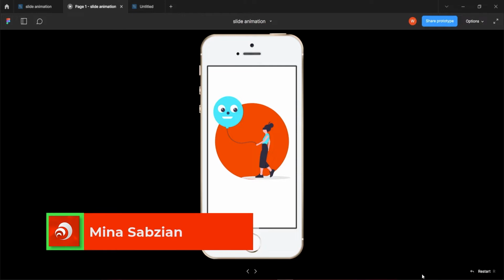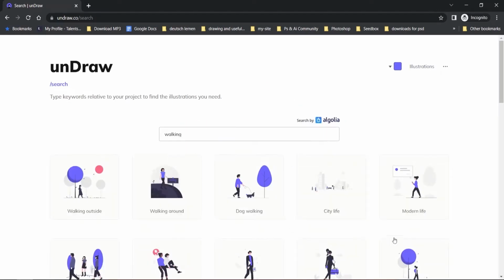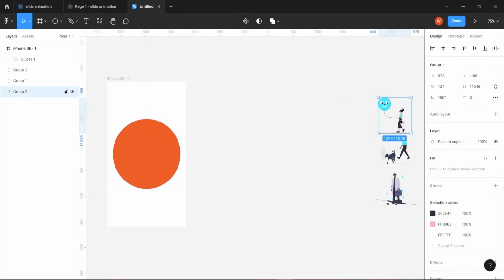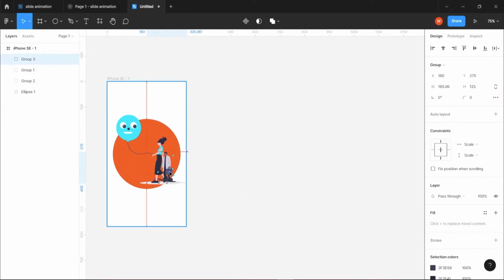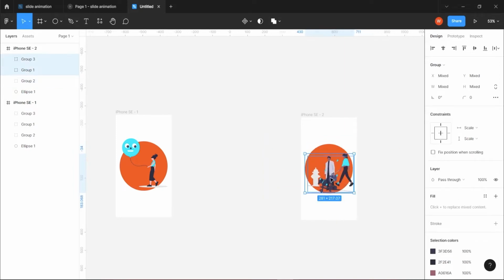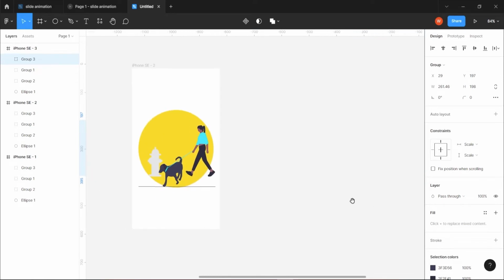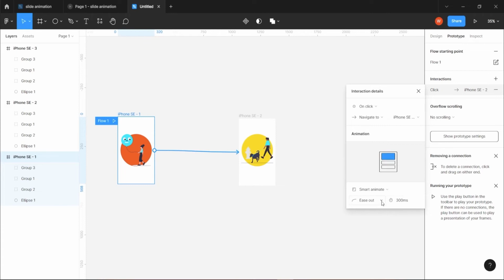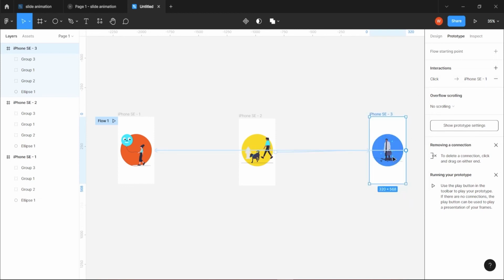How to create a Slide Animation in Figma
This video will learn how to design, prototype, and present a slide animation in Figma.